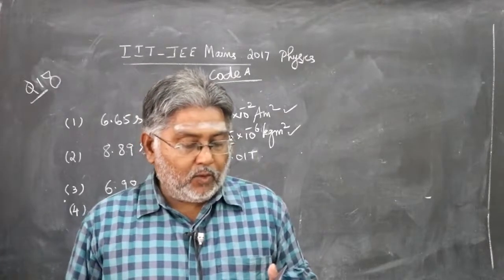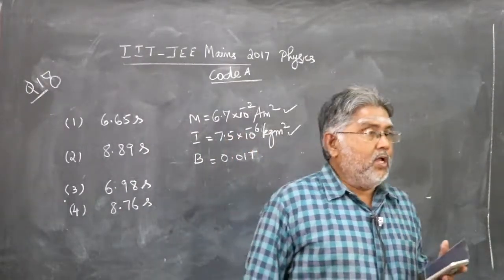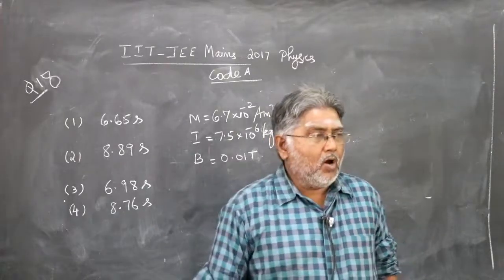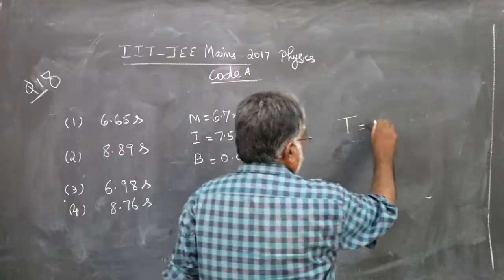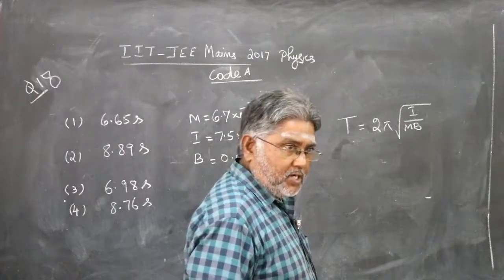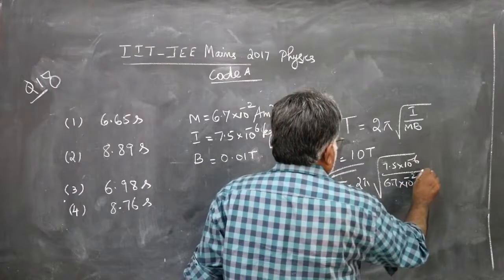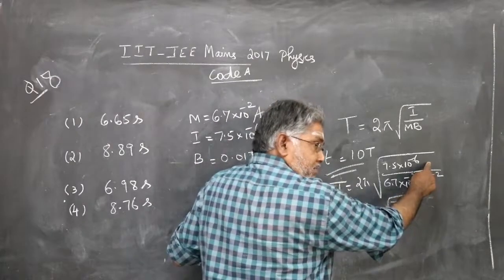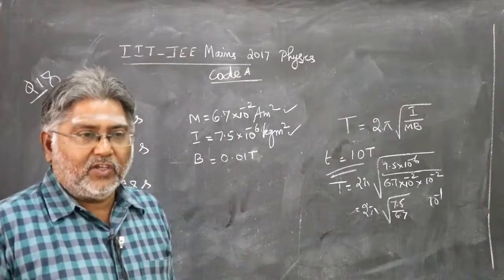IIT JEE Mains 2017 l solved l Physics l Q18 l code A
The problem is solved easily